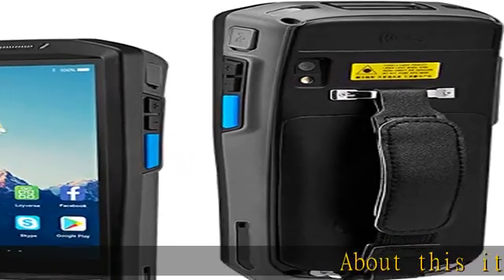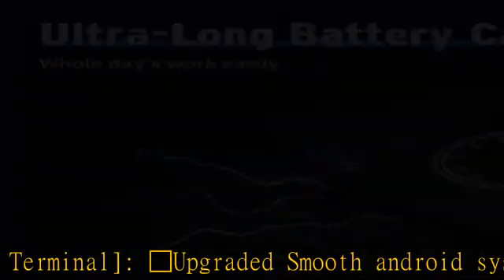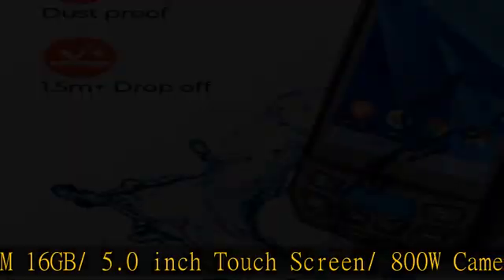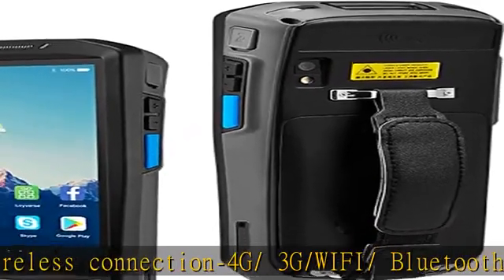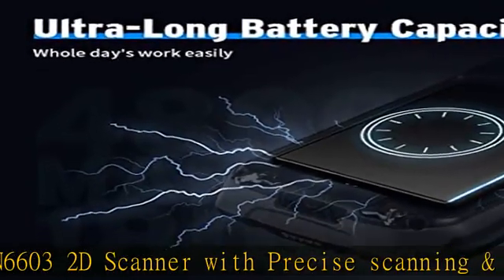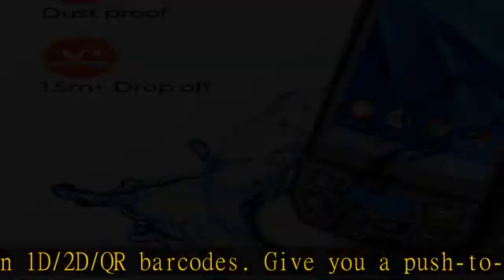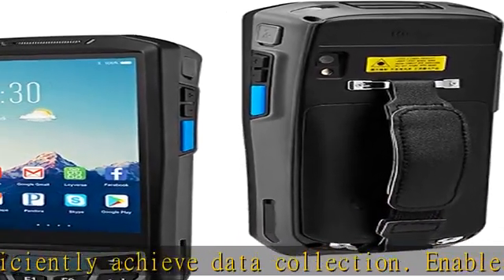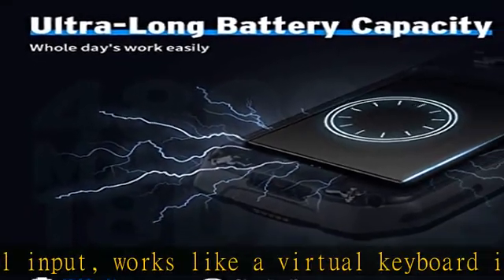MUNBYN Android 9.0 Barcode Scanner with 2D Scanner for 1D 2D QR PDF417, 3G 4G Rugged Handheld, 5''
MUNBYN Android 9.0 Barcode Scanner with 2D Scanner for 1D 2D QR PDF417, 3G 4G Rugged Handheld, 5'' Touch Screen, 8MP Camera for Delivery Shipping Warehouse Retail Inventory POS System